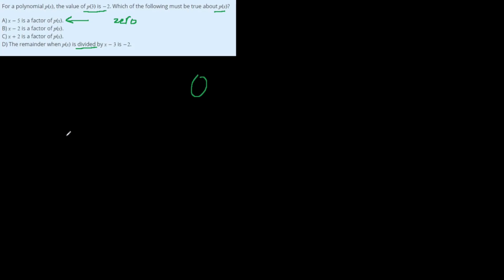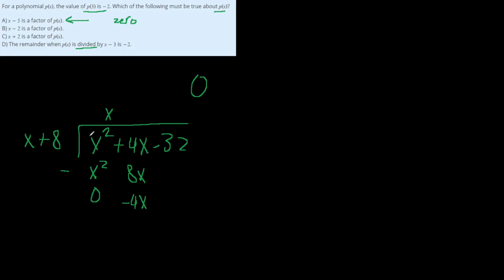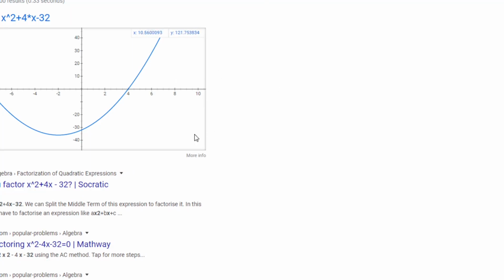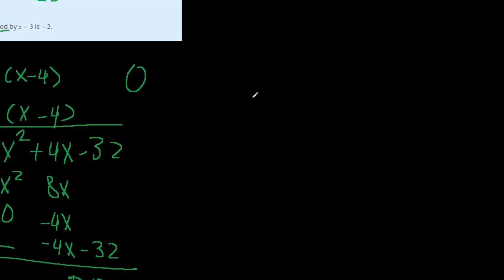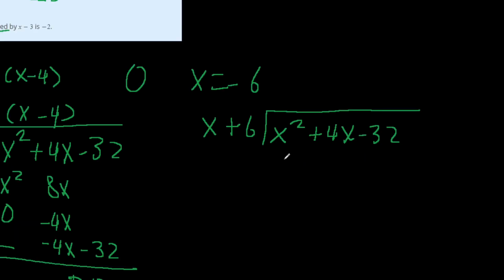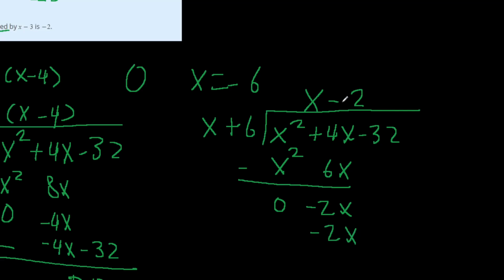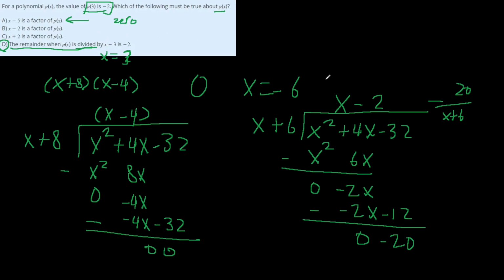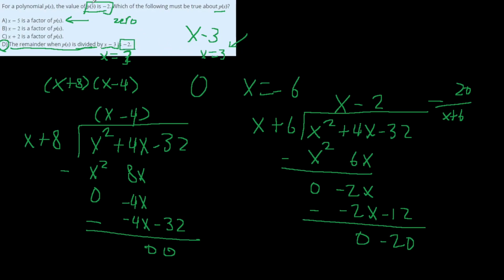Daily Practice Problems Question #3 | SAT 123 Prep!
This is once of the Daily Practice Problems shared on the SAT 123 Discord! I hope this video helped walk you through it, comment down any questions below!